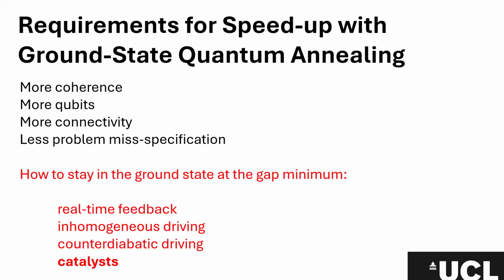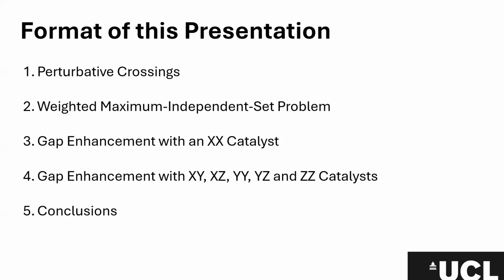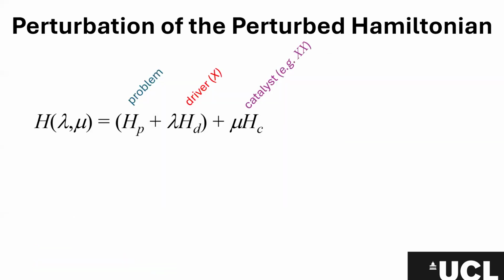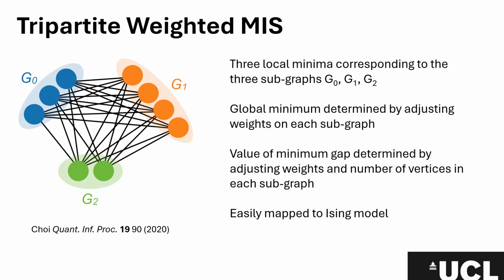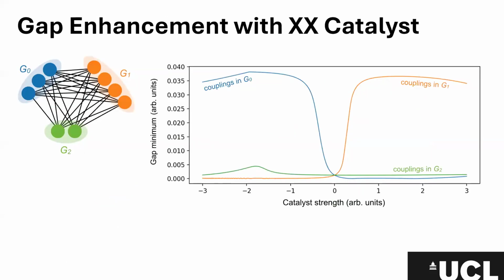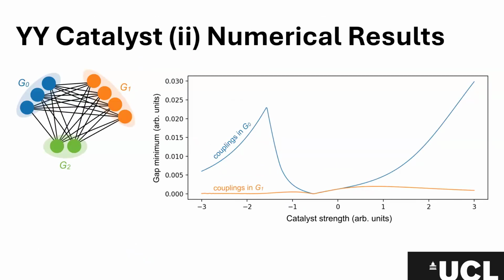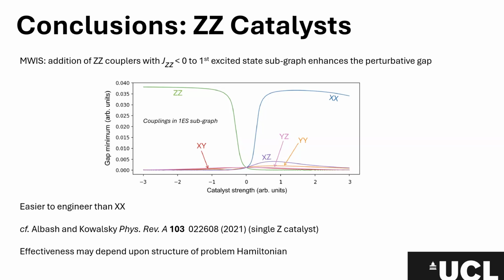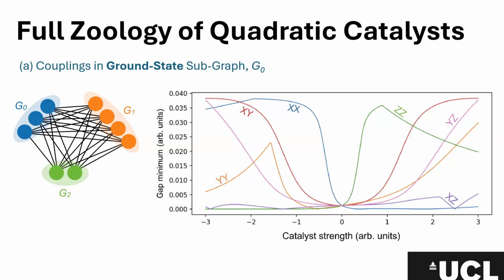INQA Conference 2024: Paul Warburton - University College London, UK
Title: Zoology of Second-Order Catalysts for Enhancement of Perturbative Gaps in a Toy Weighted Maximum-Independent-Set Problem

Abstract: Hard problems implemented on a quantum annealer are prone to perturbative gaps – i.e. gaps which scale exponentially with system size and which require multiple correlated spin-flips, typically near the end of the anneal, to reach the problem ground-state. Here we show, using toy bipartite and tripartite weighted maximumindependent-set (WMIS) problems, how to enhance the magnitude of the perturbative gap using a variety of second-order interactions. We have previously shown [1] that second-order XX interactions are effective in this context. Here we extend this work to XY, XZ, YY, YZ and ZZ interactions in the tripartite WMIS problem and numerically determine the effect of varying the location and sign of each interaction to optimize the gap enhancement. We compare these numerical results with the predictions of perturbation theory and discuss the extent to which they can be generalized to less artificial problem graphs. [1] Feinstein et al. arxiv:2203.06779, to appear in Phys. Rev. A